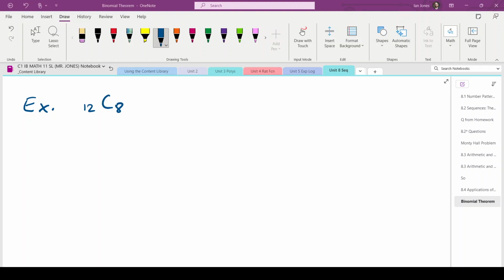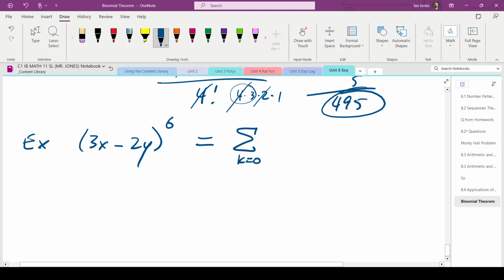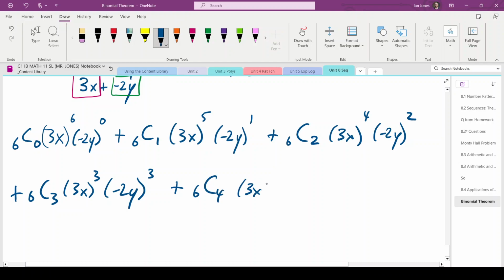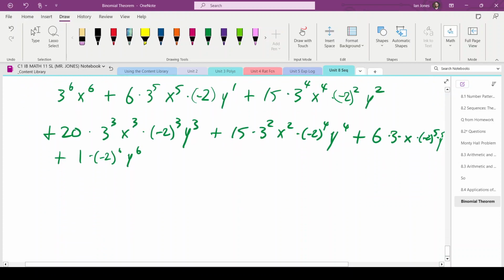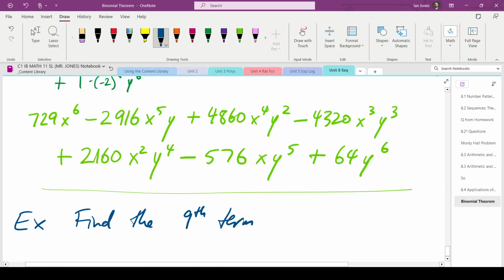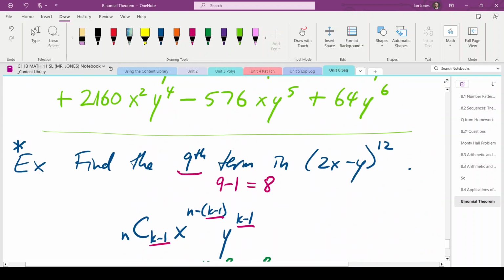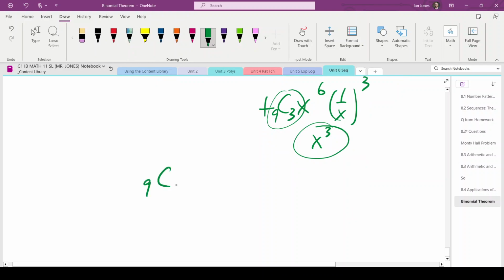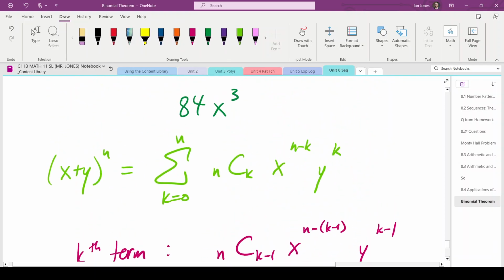Unit 8.5 (Part 2) - IB Math 11 SL